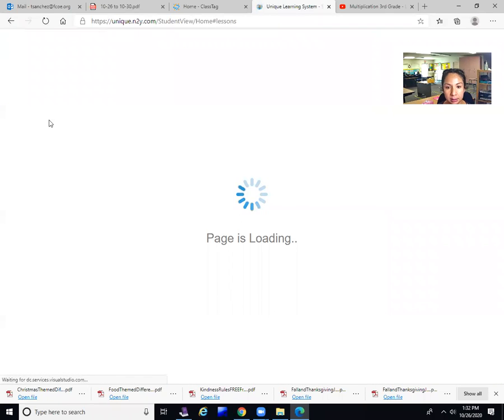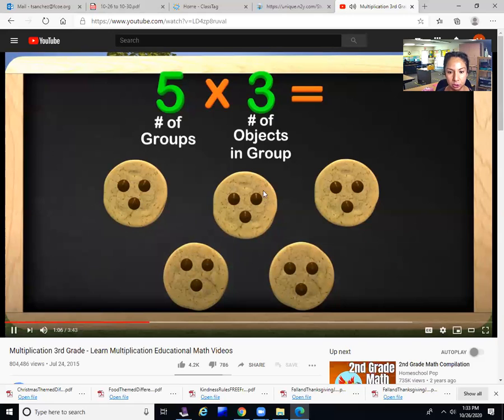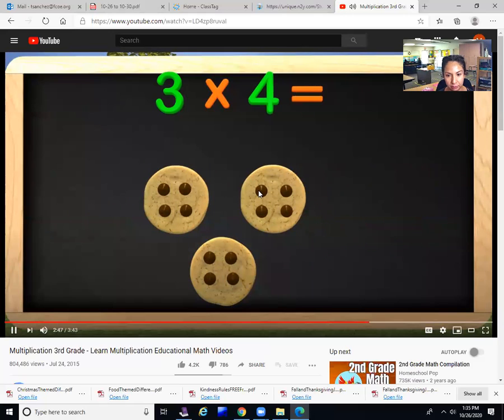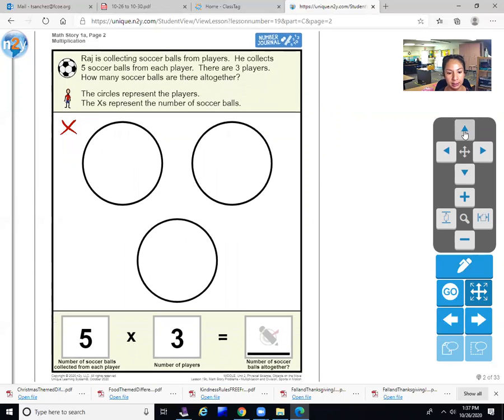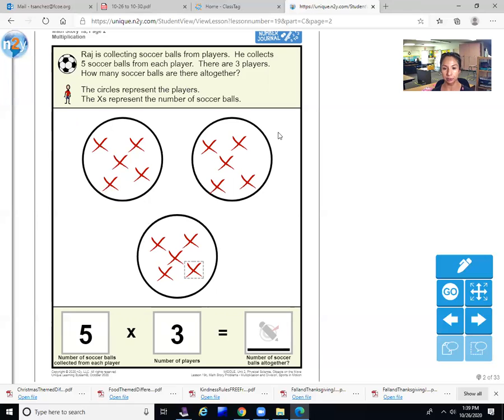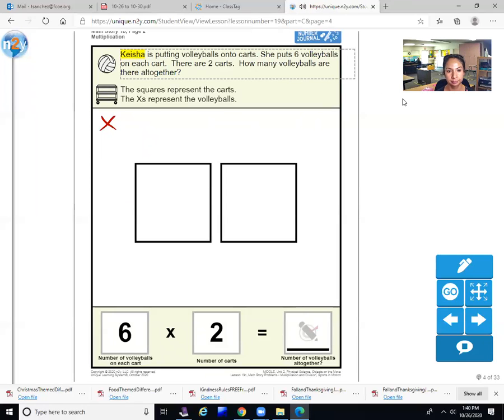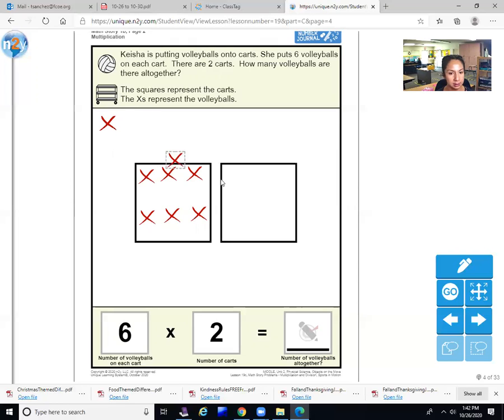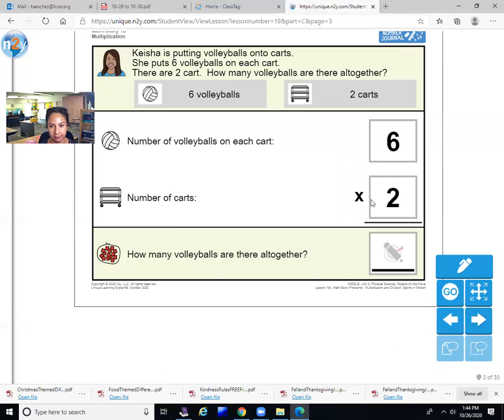Unique Math Lesson 19a: Multiplication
Here is a recording of this afternoon's Zoom lesson. I did Unique Lesson 19a: Multiplication Story Problems live.